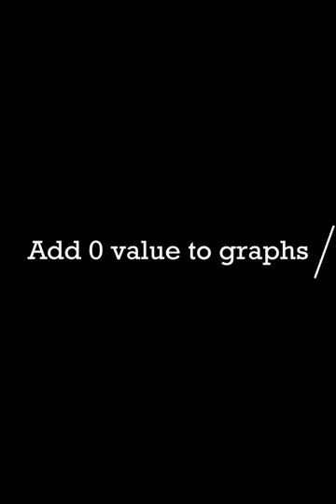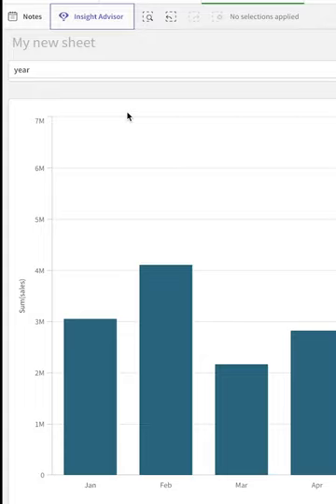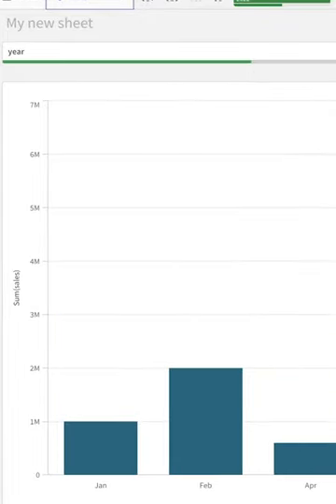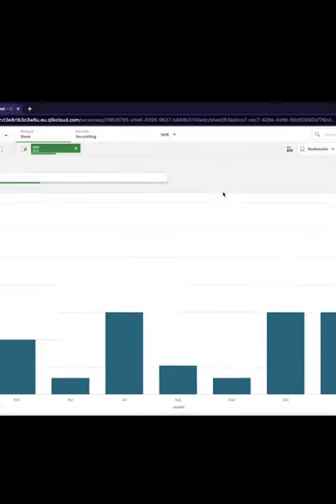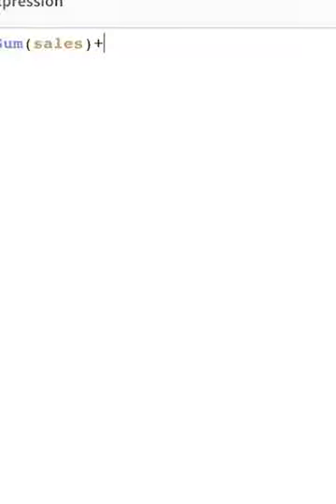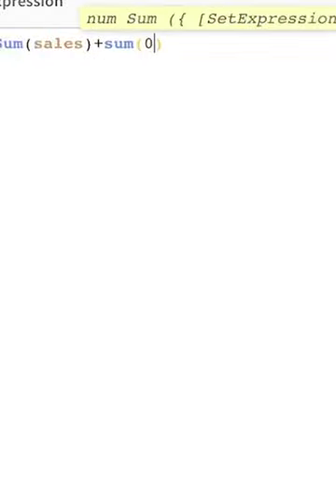QlikSense tutorials: Add zeros to charts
📚 Read on Kindle the simplest way to become ultra-productive: